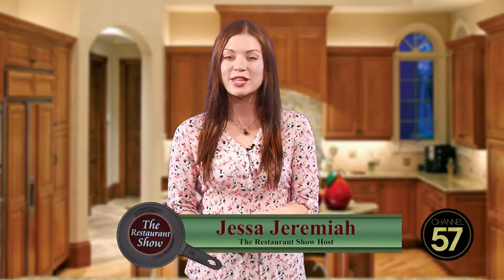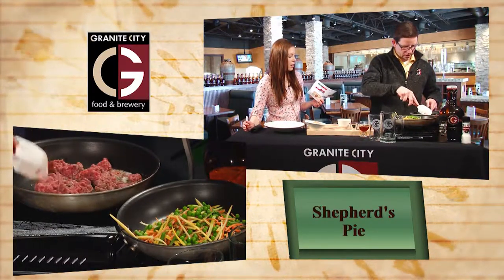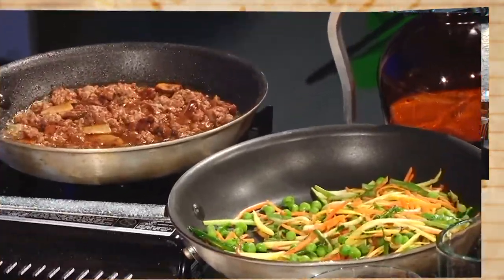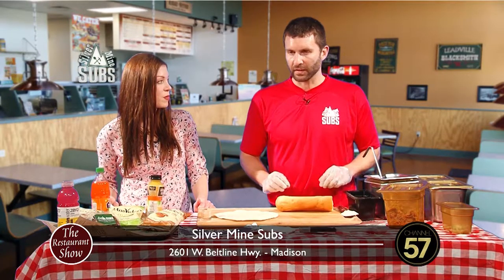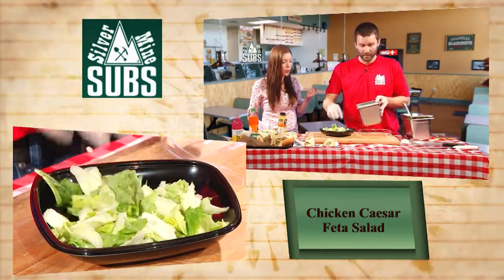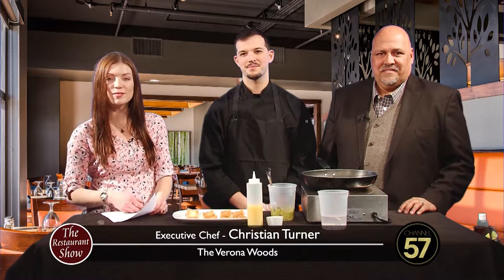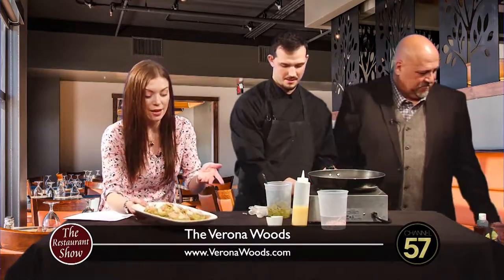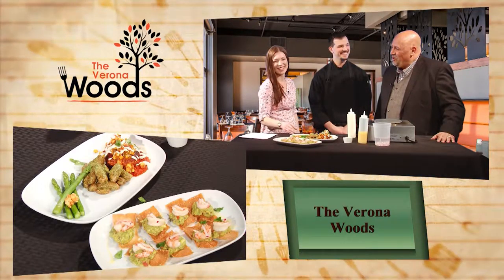WI57 | The Restaurant Show Episode 377 | 3/3/17